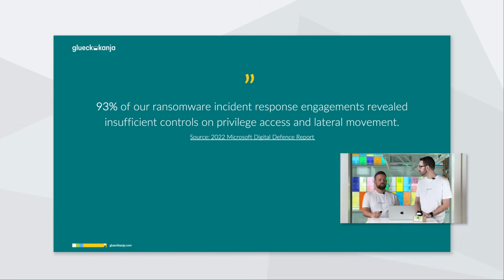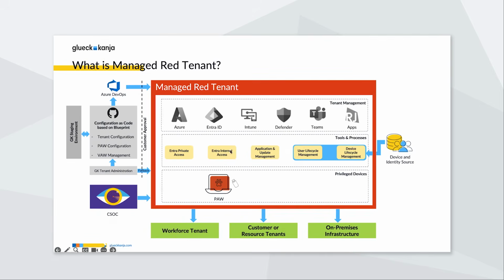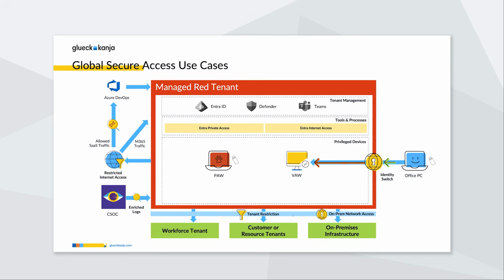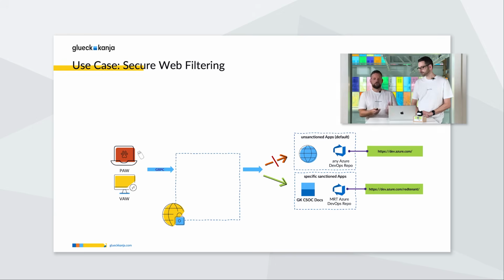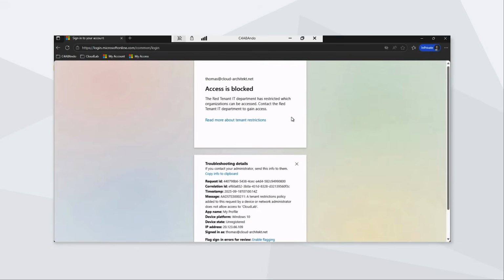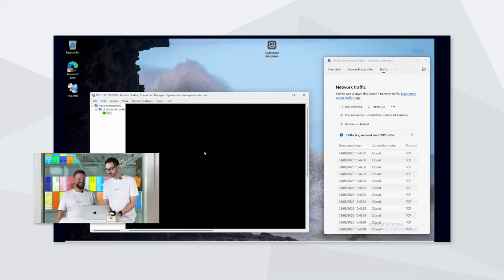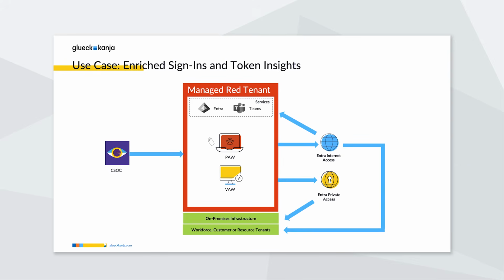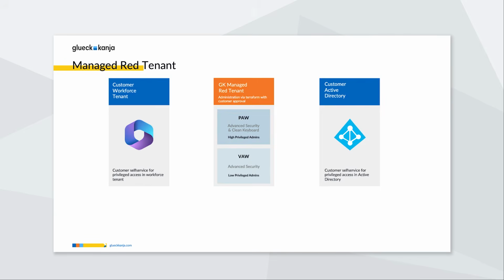Global Secure Access Unlocked: How Managed Red Tenant Stops Lateral Movement & Privilege Attacks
93% of ransomware incidents reveal weak controls on privileged access and lateral movement. In this session, our cybersecurity architects Thomas Naunheim and Christopher Brumm share real-world insights from implementing Microsoft Global Secure Access (GSA) in a Managed Red Tenant (MRT), a modern, cloud-native way to isolate privileged identities, enforce Zero Trust, and stop lateral movement.

Learn how to:
– Build and operate a Managed Red Tenant for privileged administration
– Use Privileged Access Workstations (PAW) and Virtual Access Workstations (VAW) effectively
– Integrate Global Secure Access for Internet & Private Access scenarios
– Apply Entra tenant restrictions, cross-tenant access policies, and continuous access evaluation
– Correlate logs to detect and contain breaches faster

► Agenda
00:00 – Welcome & Introduction: Why Global Secure Access matters
02:19 – What is Managed Red Tenant
08:15 – PAW vs. VAW – Secure Administration at Scale
11:52 – Global Secure Access Use Cases
13:54 – VAW and Identity Switch
18:41 – Secure Web Filtering
22:38 – Tenant Restriction: How to ensure only the right tenant can connect blocking every other identity, device, or session
27:07 – On-Premises Access: Secure connections without VPN
32:00 – Real-Time Access Revocation: Continuous Access Evaluation in action
36:00 – Token Insights & Correlation: Detecting post-breach activity
44:11 – Key takeaways & next steps

With Thomas Naunheim & Christopher Brumm